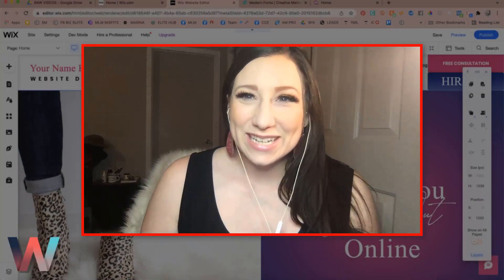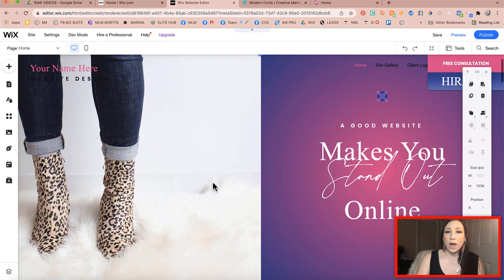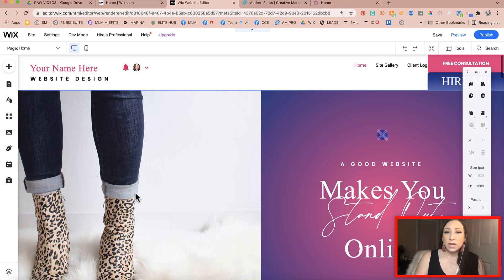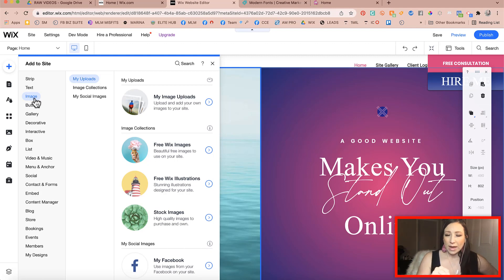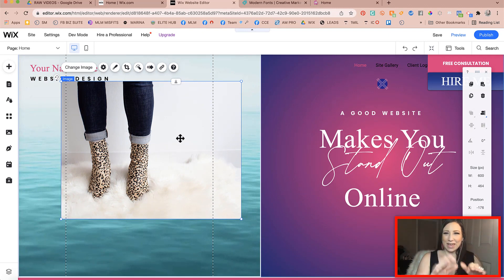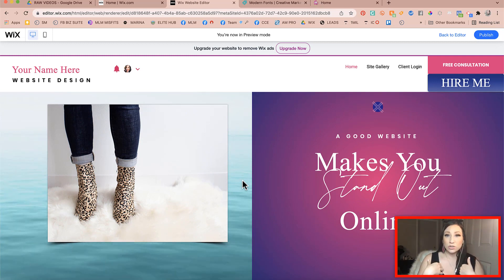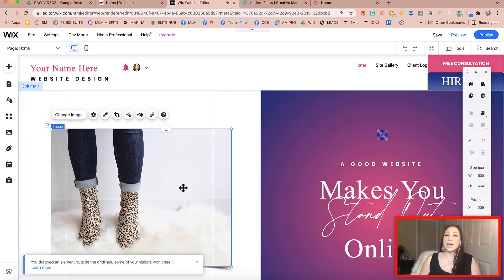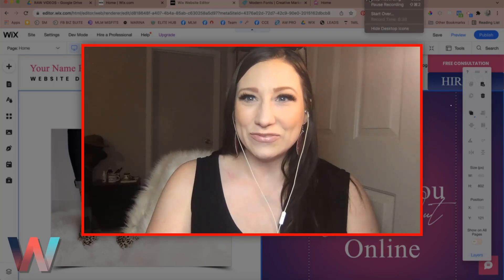How To Fix Issues With Your Photos on Wix Strips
How To Fix Issues With Your Photos on Wix Strips | Wondering how to fix photos in strips in Wix? Kind of confusing you? Discover how to use strips in Wix and adjust strip backgrounds.

WTF: What The Funnel Series -

Join Sara as she breaks down the importance of funnels and how they can turn your websites into lead generation machines. So often, we look at websites as digital billboards and miss the fact that they are a prime opportunity to get your ideal client to take action with your business.

That may mean collecting email opt-ins on Wix or getting someone to book an appointment from your Wix website or even getting a prospect to buy a product from your Wix eCommerce store.